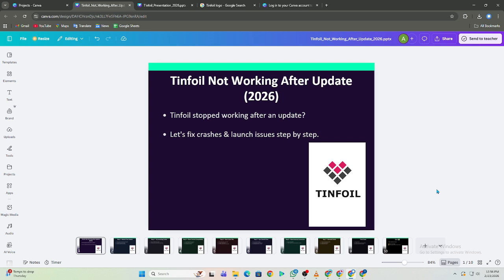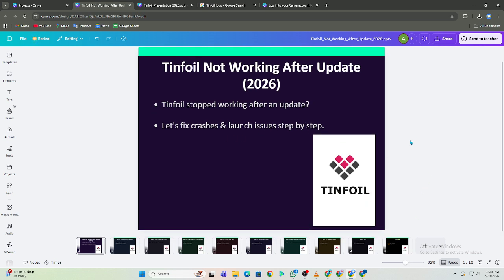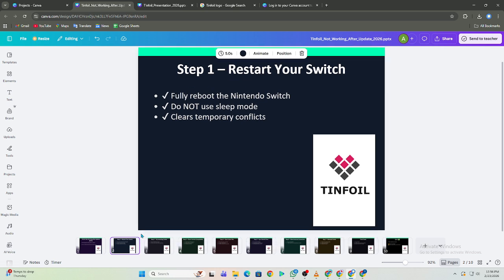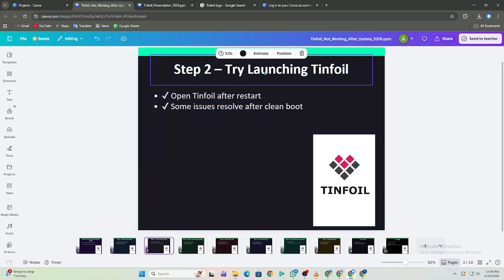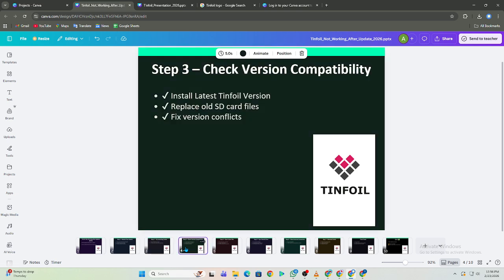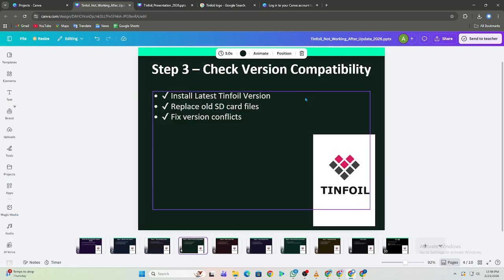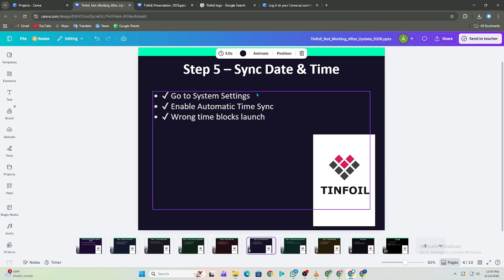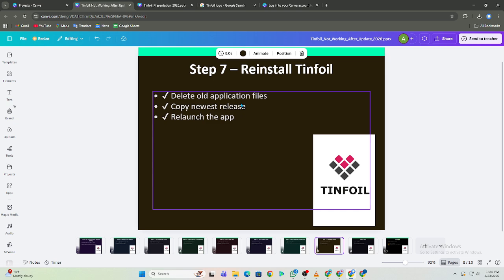Tinfoil Not Working After Update Fix This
If Tinfoil stopped working after the latest update, you’re not alone. Many users experience crashes, missing shops, or Tinfoil not opening at all after updating their Nintendo Switch. In this video, I’ll show you the exact working fix step by step to make Tinfoil work again.

You’ll learn how to fix update-related issues, reload shop sources, refresh Tinfoil properly, and restore full functionality. This guide works for problems like Tinfoil crashing, not loading, showing a black screen, or missing content after an update.

This method is safe, beginner-friendly, and works with the latest Tinfoil version in 2026.

Follow the steps carefully and your Tinfoil will be working normally again.